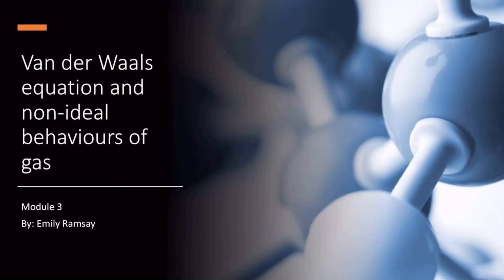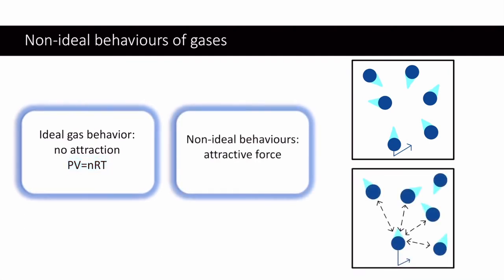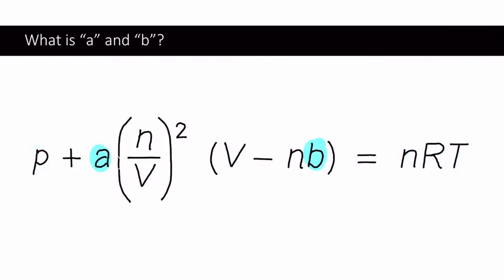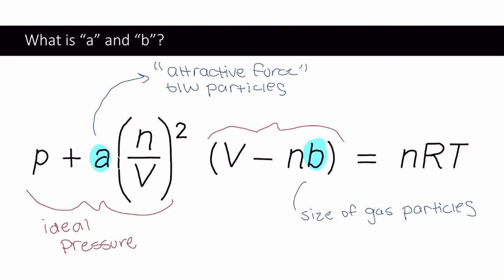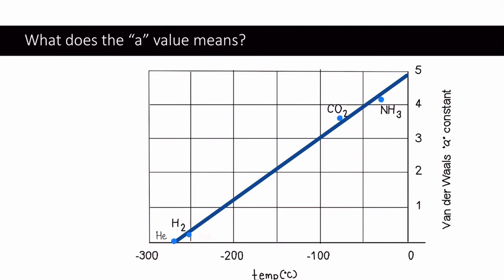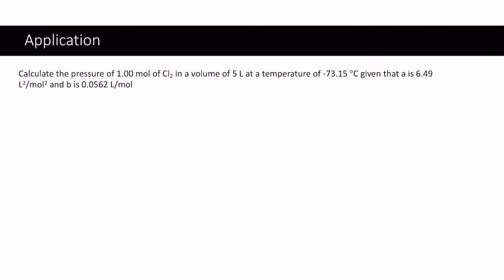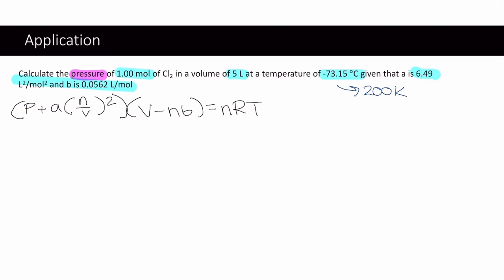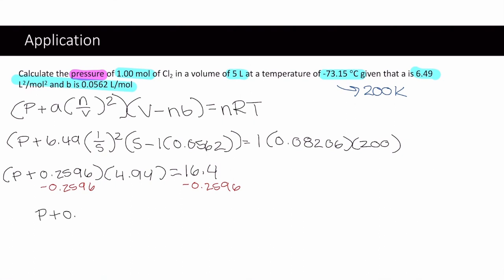Fall CHEM112 Culminating Project